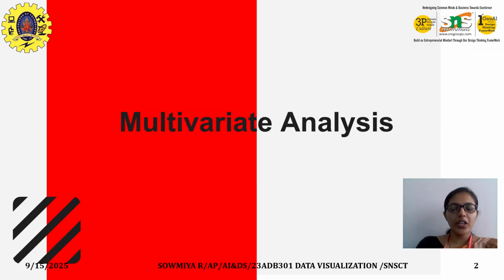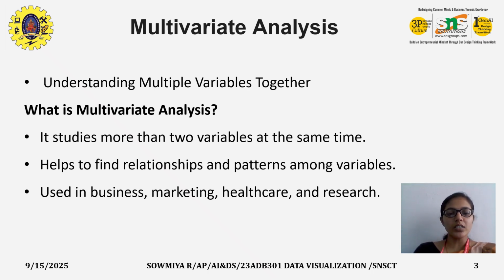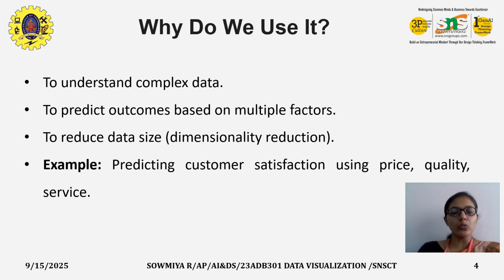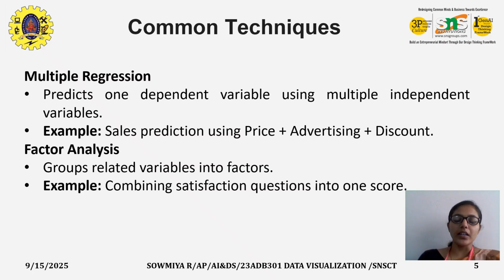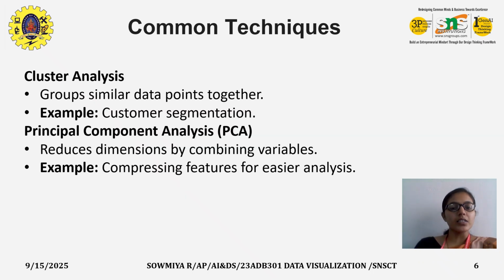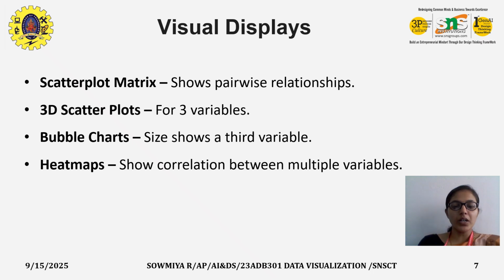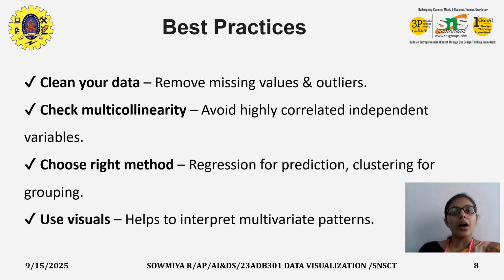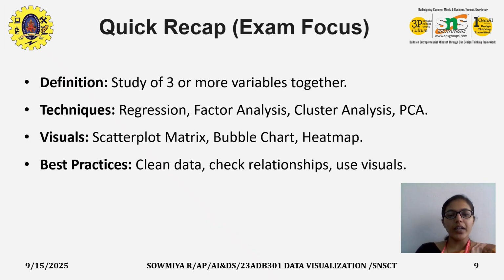Multivariate Analysis in Data Visualization | DV | SNS Institutions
Multivariate analysis in data visualization is used to study relationships among more than two variables at the same time. It helps uncover complex patterns, interactions, and dependencies within datasets. Techniques like bubble charts, 3D plots, parallel coordinates, and heatmaps are commonly used. Such visualizations simplify high-dimensional data into understandable insights. This approach supports deeper analysis for decision-making in fields like business, healthcare, and research.